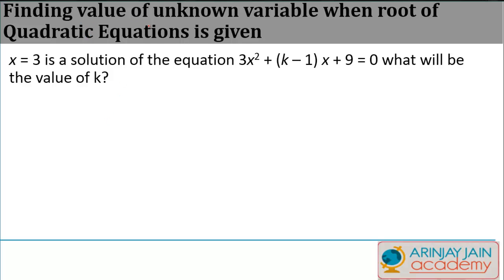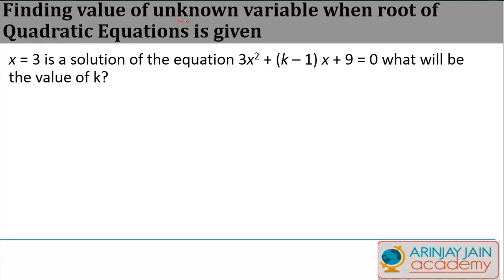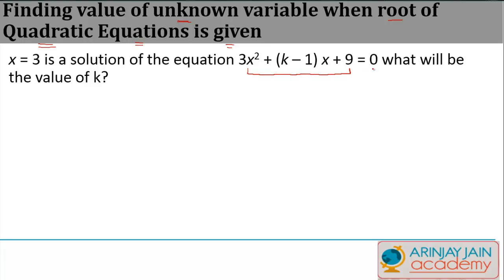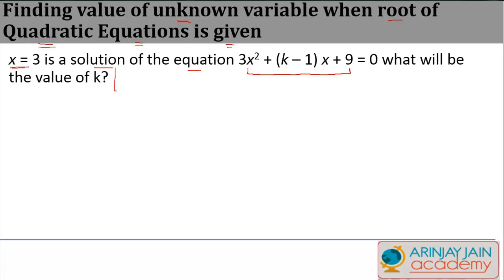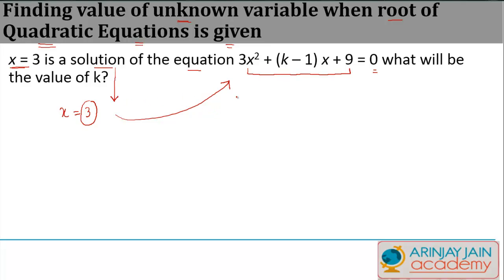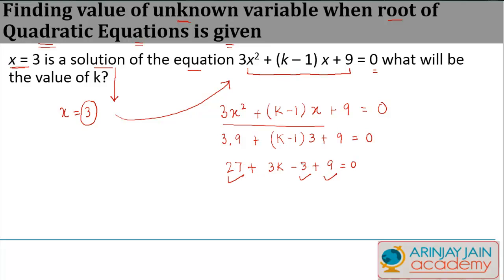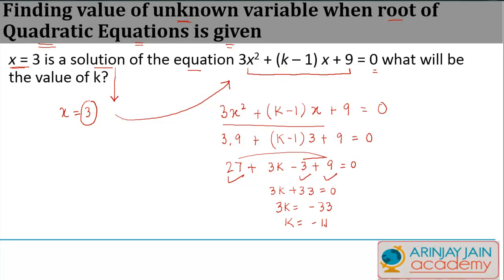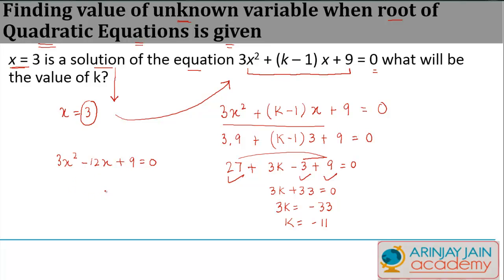Finding value of unknown variable when root of Quadratic Equations is given